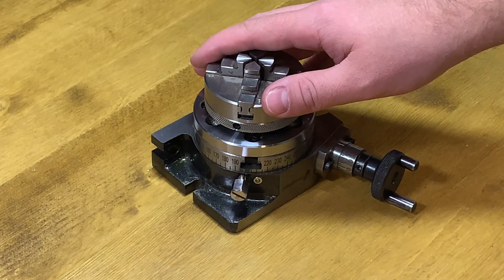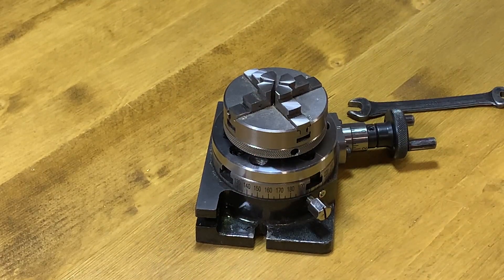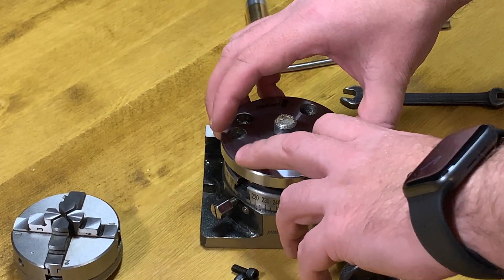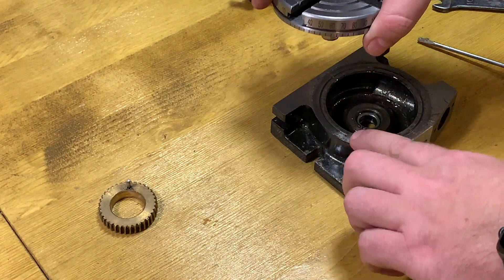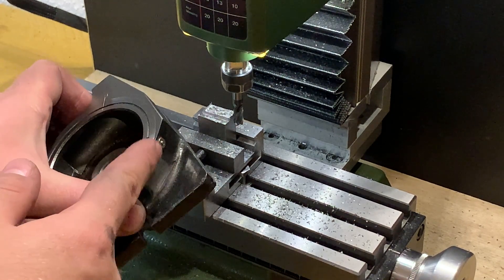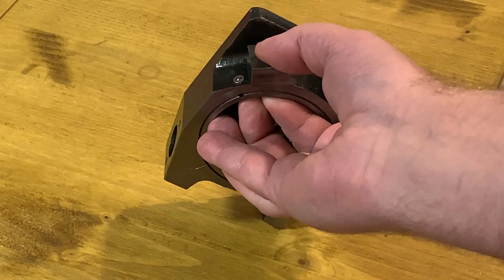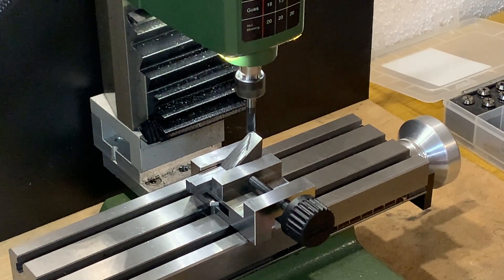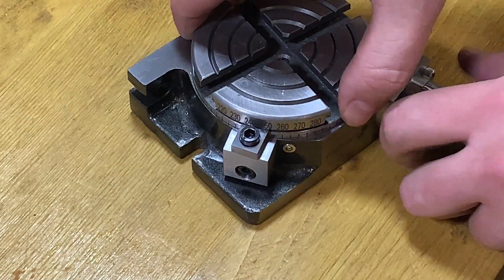Rotary table upgrade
Small upgrade for rotary table, new clamping.